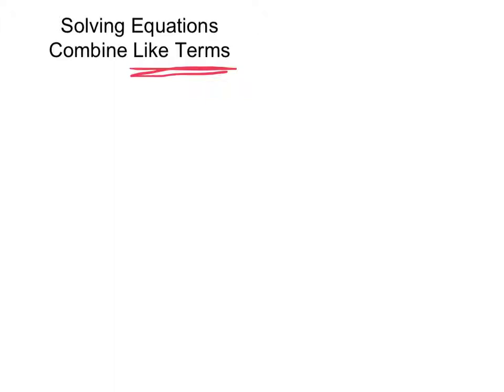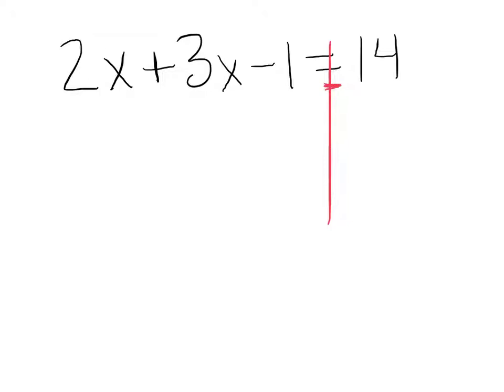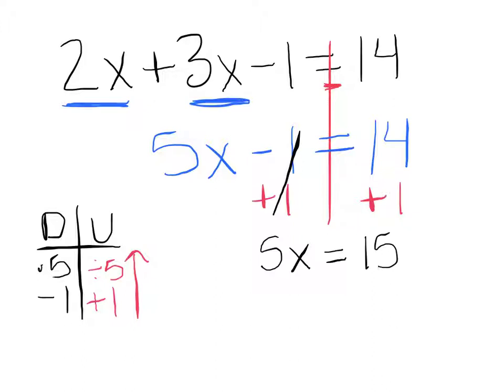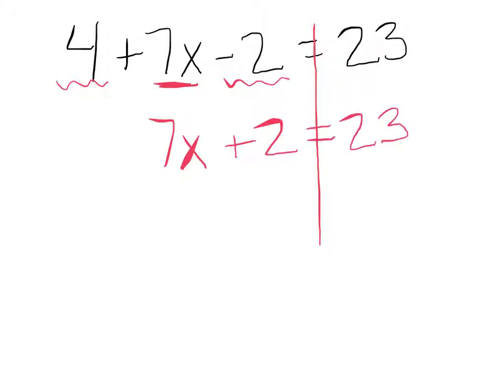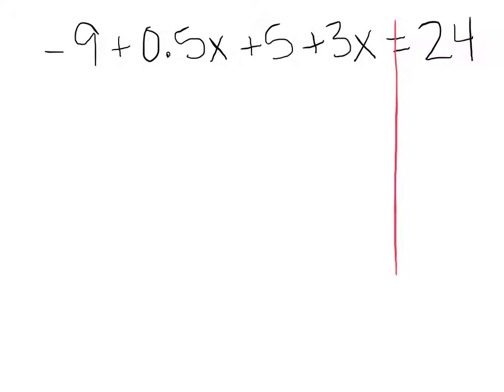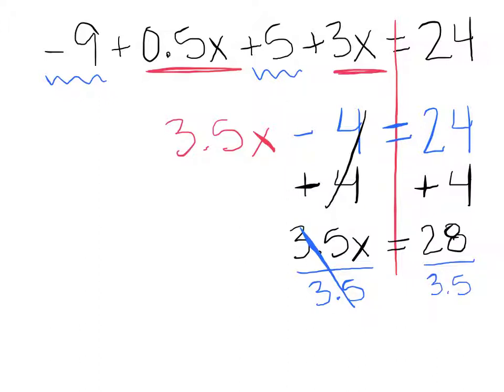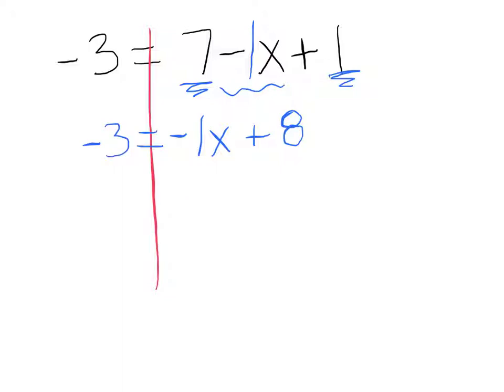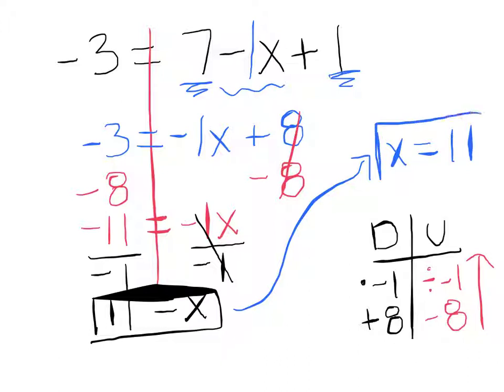Solving Equations 2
This video covers combining like terms and solving equations.